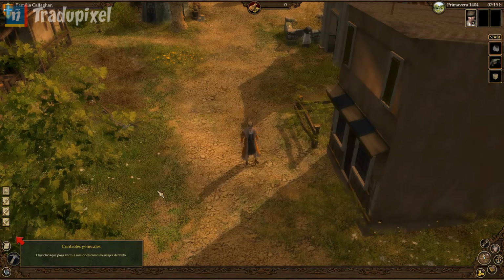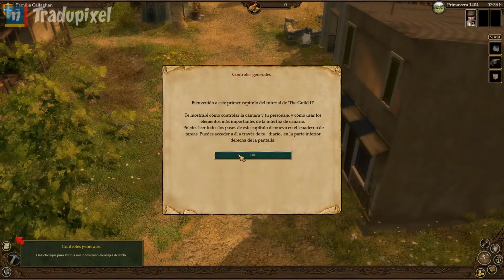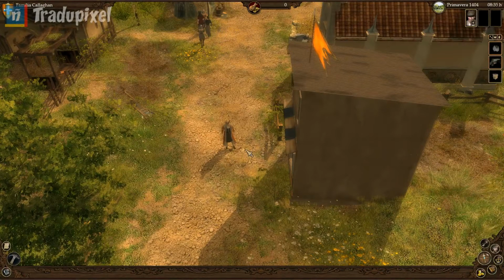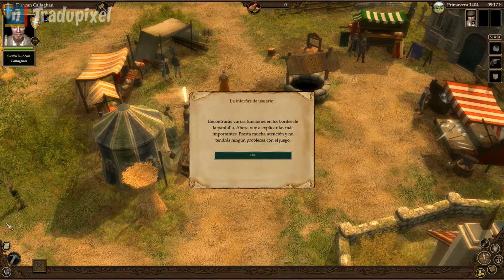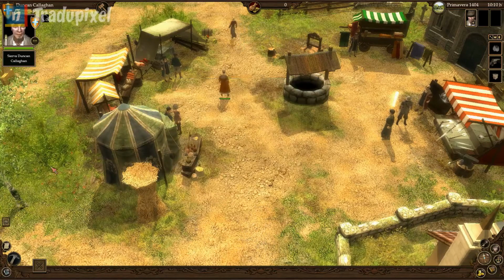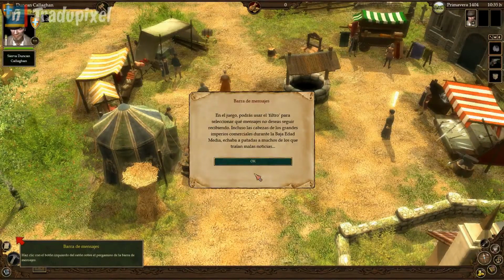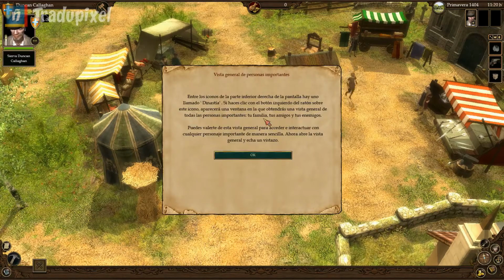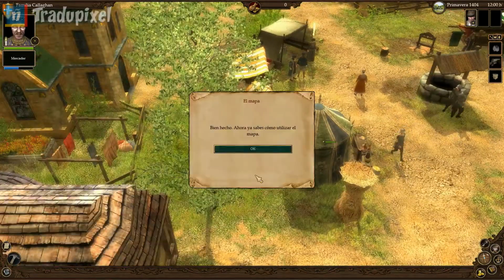The Guild 2: Venice en castellano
Tradupixel es un sitio web especializado en la traducción de juegos para PC. Para realizar la descarga de esta traducción, por favor visita